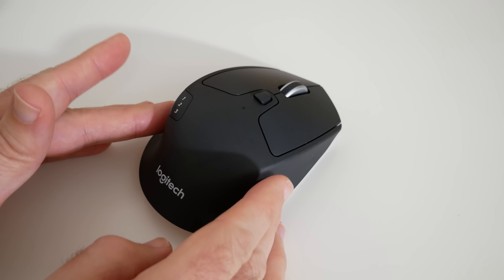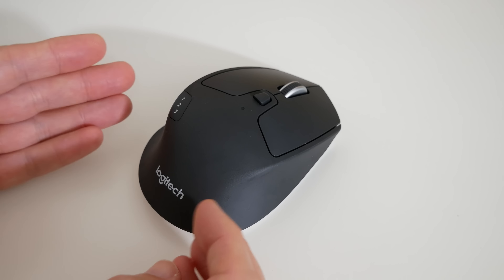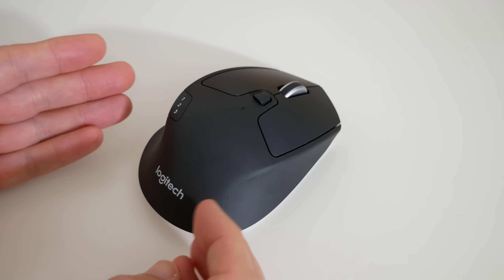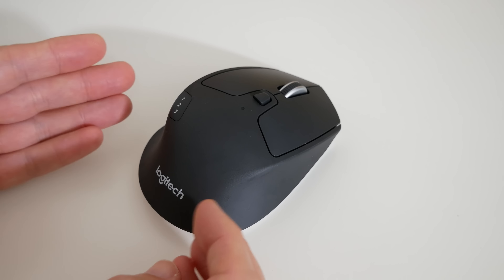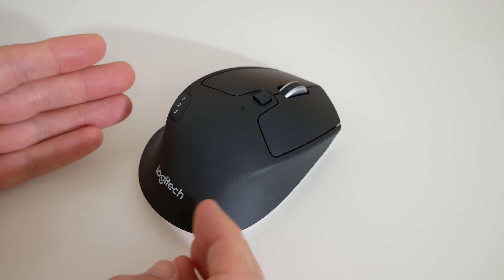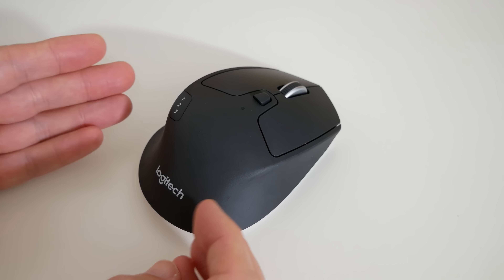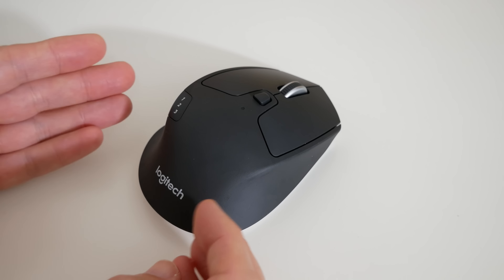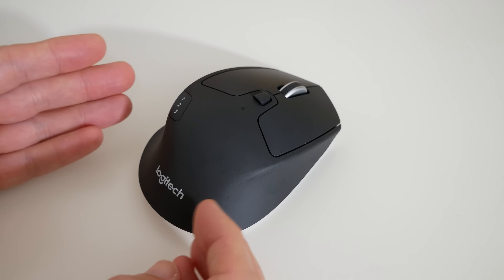Logitech M720 Triathlon Multi Device Mouse Review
USA Link coming soon